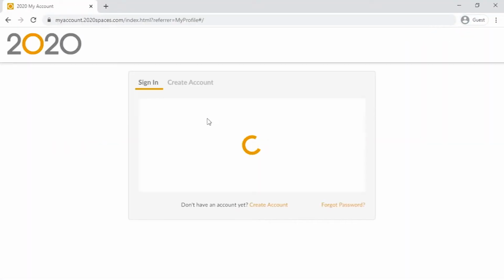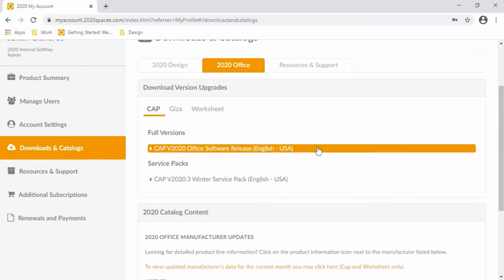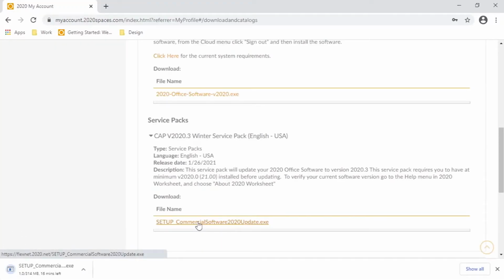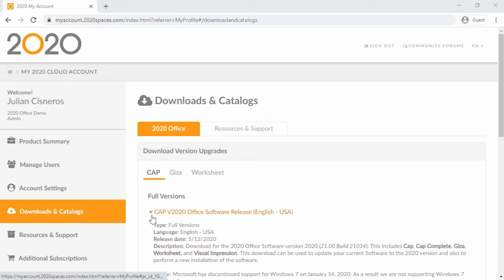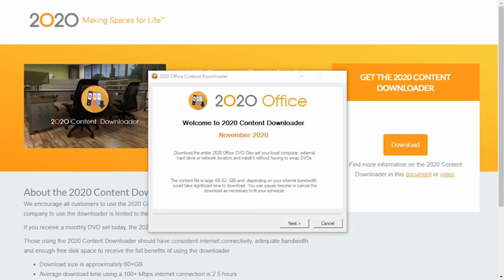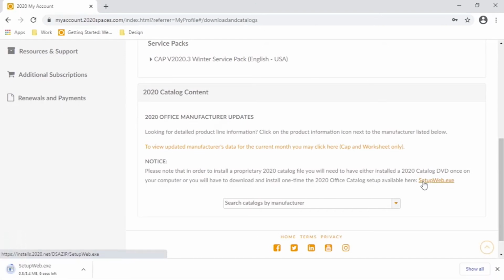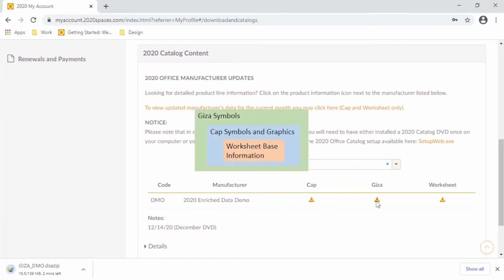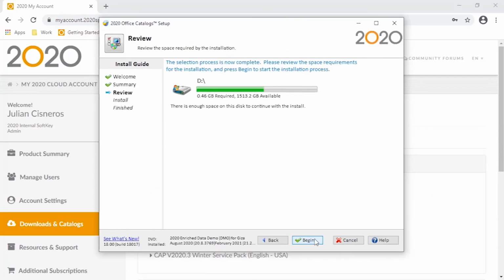2020 Office Tip: How to download from 2020 Cloud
In this 2020 Knowledge Center tip, you'll learn how to download catalogs and software for 2020 Office applications from 2020 Cloud.

2020 software provides the tools you need to bring your spaces to life. Whether you're an interior designer, cabinet dealer, or cabinet manufacturer, we have applications to help you streamline your business.